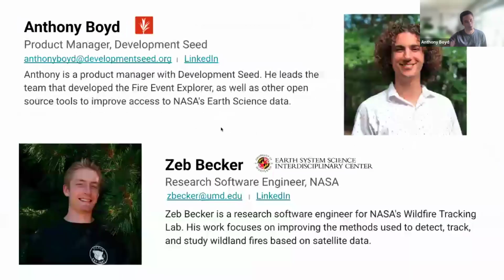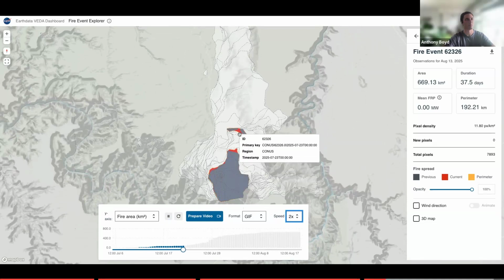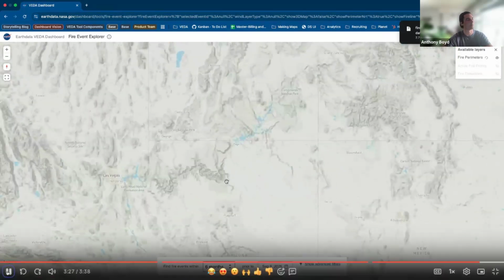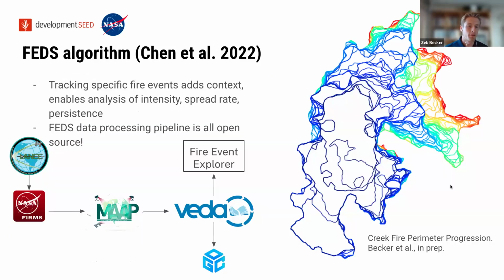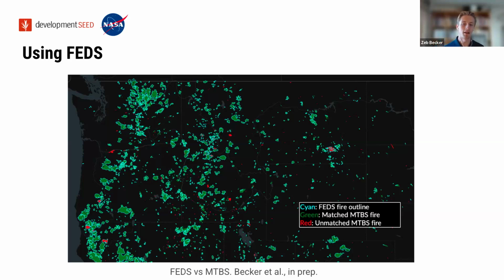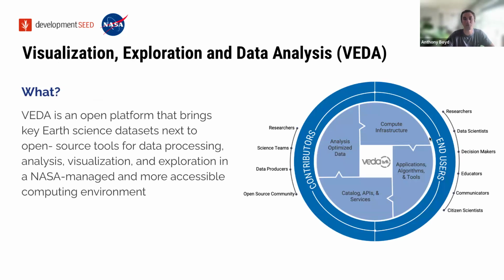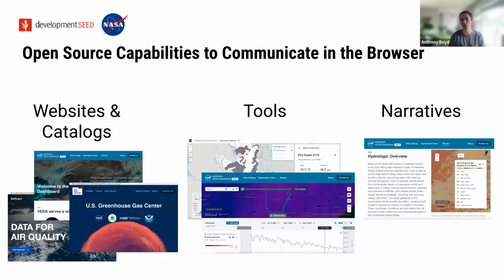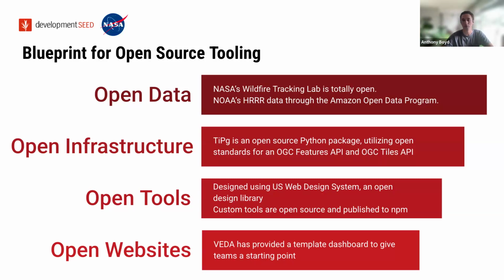Tracking Wildland Fire Progression with NASA's Earth Science and Open-Source Tools (Sept 10, 2025)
Another GPN webinar organized by the GPN Climate & Community Resilience Committee: Tracking Wildland Fire Progression with NASA's Earth Science and Open-Source Tools

We will review the NASA Wildfire Tracking Lab's method for identifying and monitoring fires across North America. This data is easily accessible via API and browser-based tooling, setting a blueprint for using open data and open software to push forward research efforts while still being useful for local stakeholders.

Moderator: Jami Dennis, GISP, Geospatial Analyst and Visualization Consultant, Geodetic Analysis, LLC

Speakers:
Anthony Boyd, Product Manager, Development Seed
Zeb Becker, NASA Software Engineer